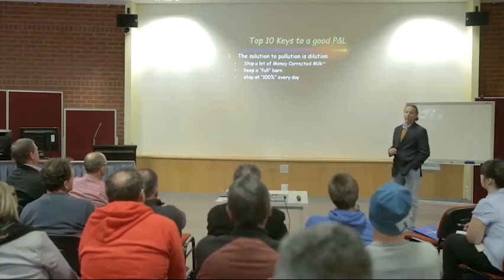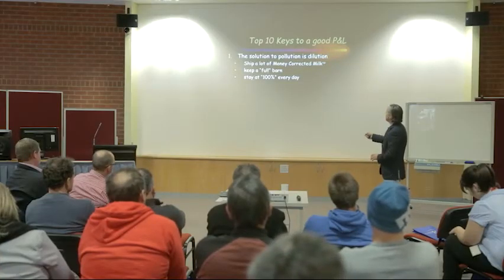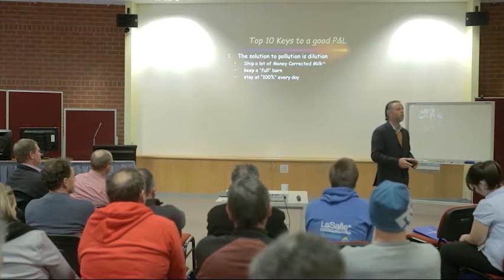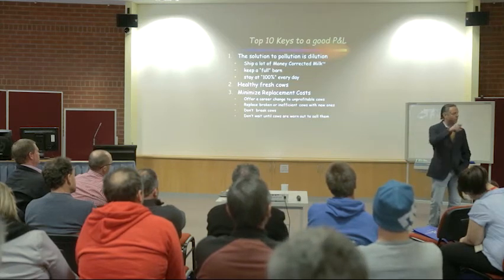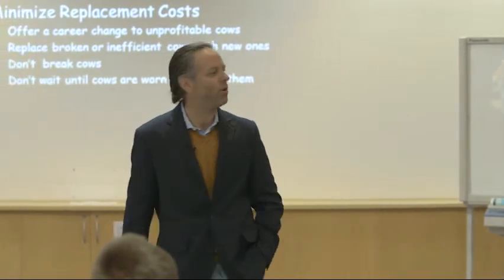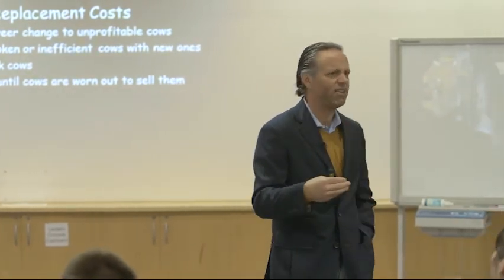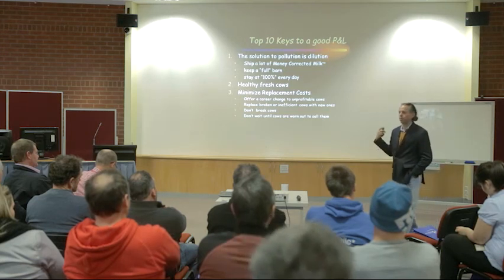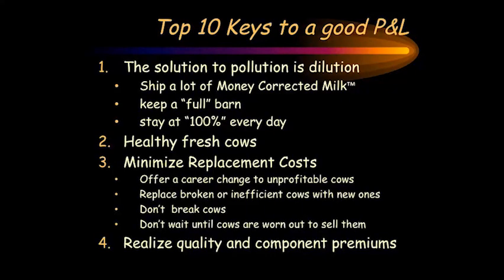6 - Dairy economics - Top 10 Keys to a P&L, points 1-4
Greg Bethard on dairy economics.